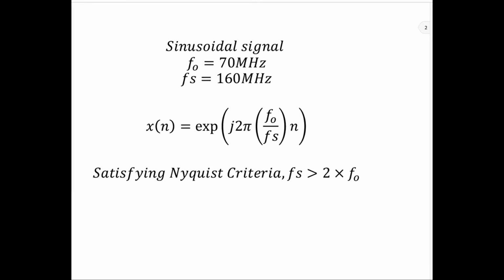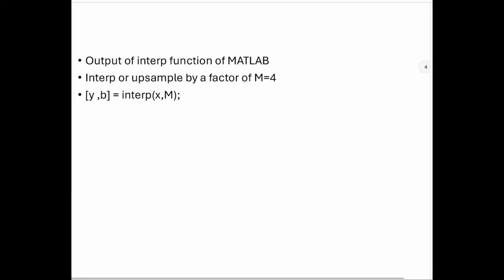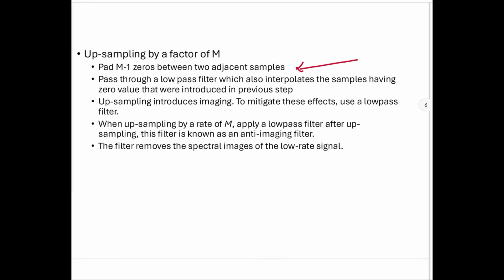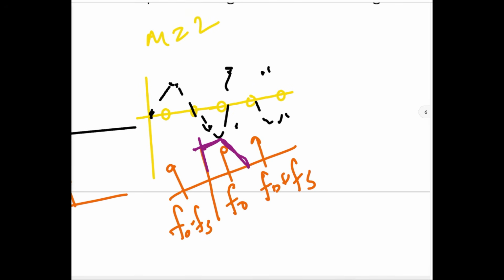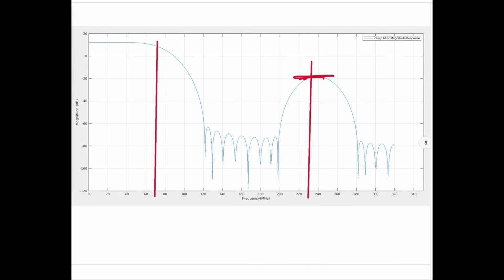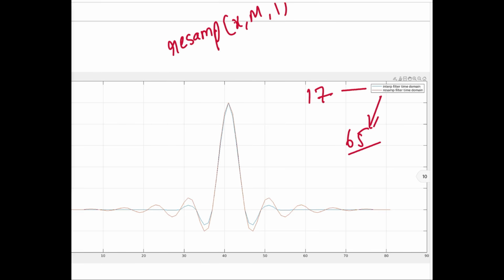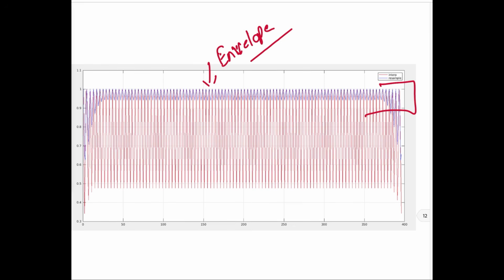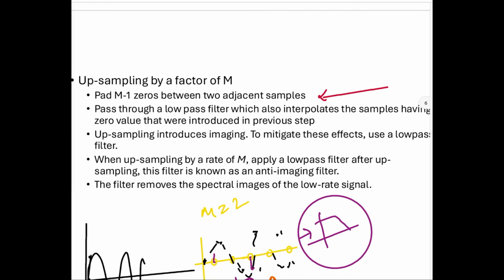Up-sampling Sinusoidal Signal resulting into Non-Flat Envelope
Sinusoidal signals have a flat envelope. But as per observation, when that sinusoidal signal is upsampled, the resulting signal does not have a flat envelope. In this video, first the problem is defined clearly, then the possible reason is described. This video also touches upon how the performance can be improved by using a different upsampling filter.